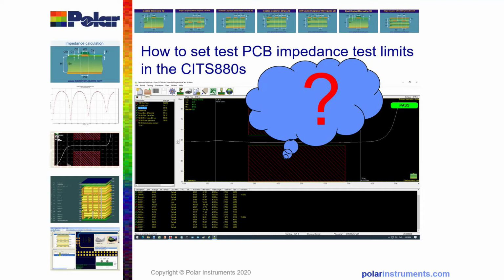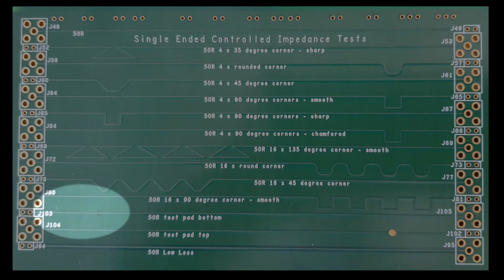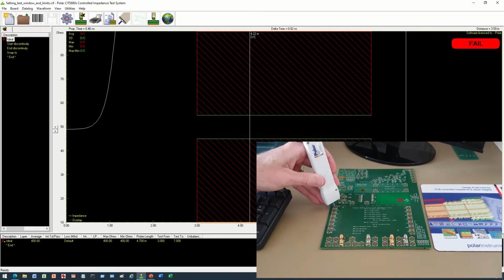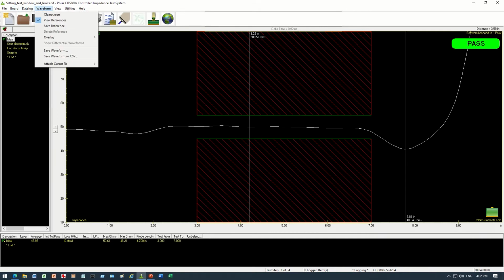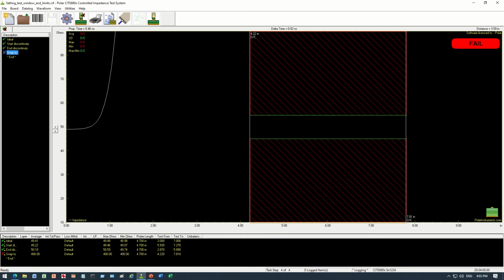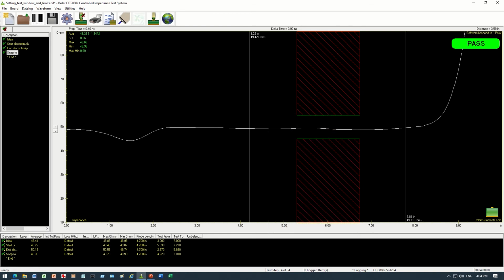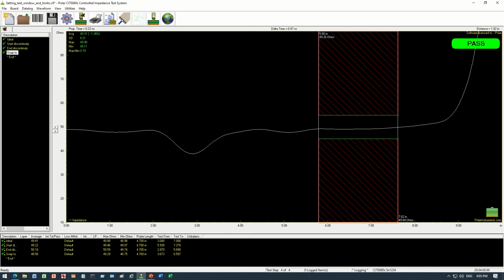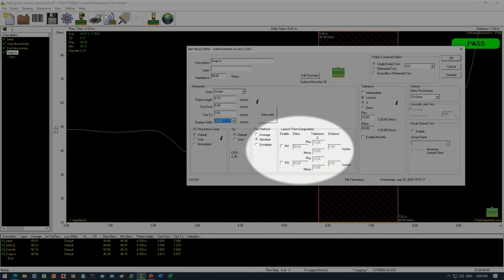Setting CITS880s PCB impedance test limits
Selecting the best test region for PCB characteristic impedance (impedance controlled) testing. How to test on ideal coupons, and also how to mitigate effects of unintentionally compromised test coupons. With information on supporting application notes on test methods other hints and tips.